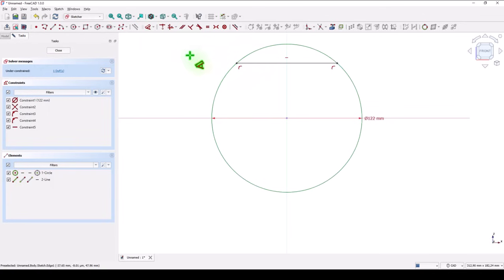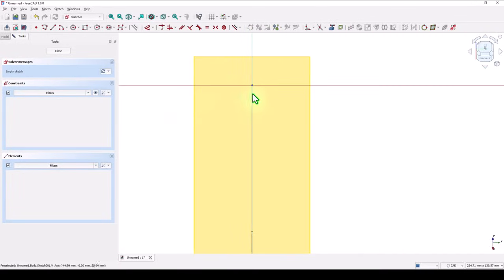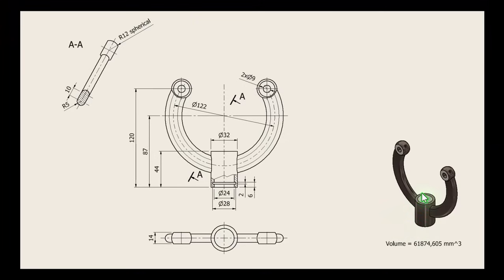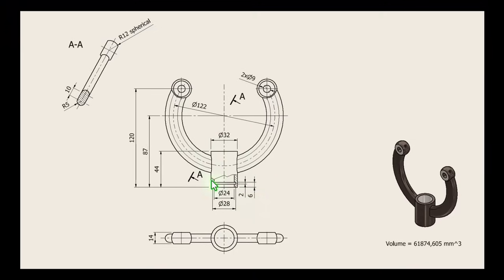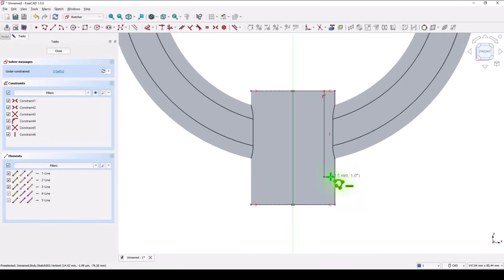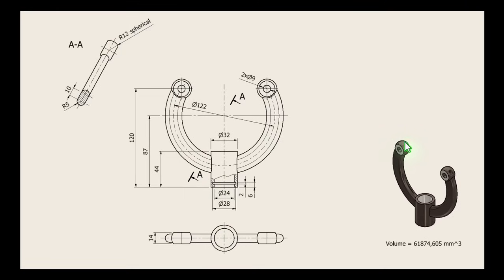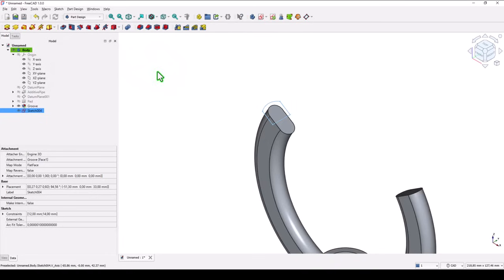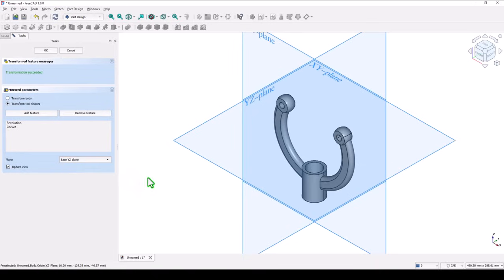Tutorial FreeCAD - 034 FORK